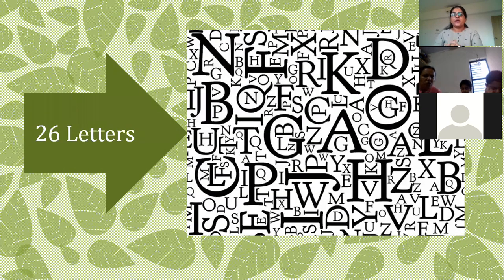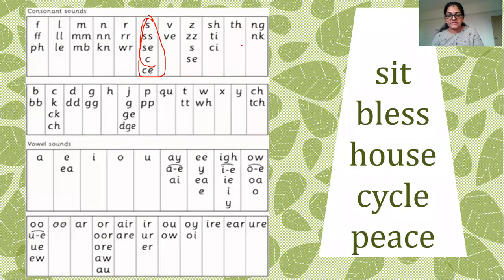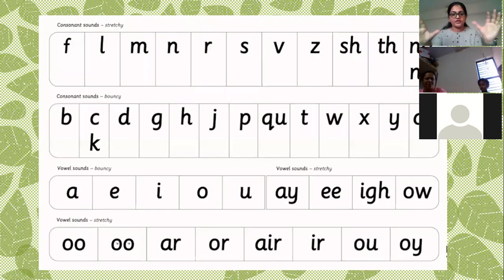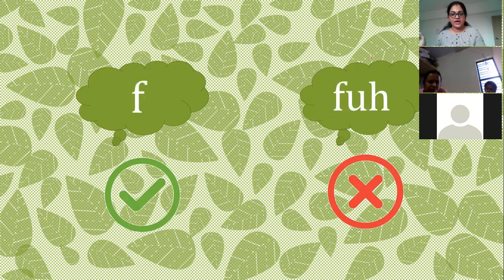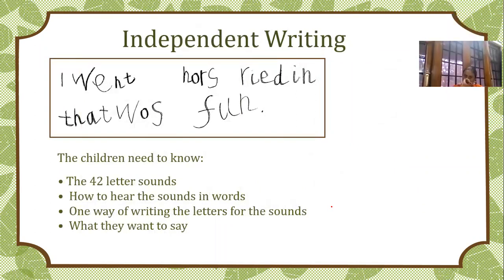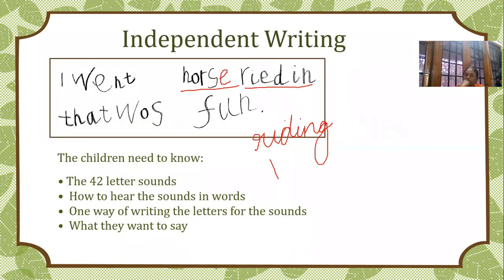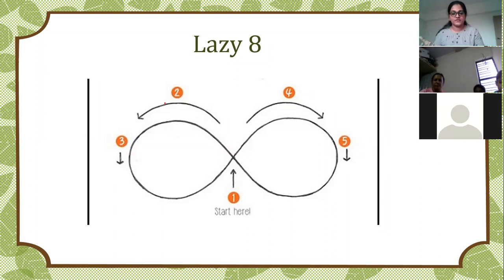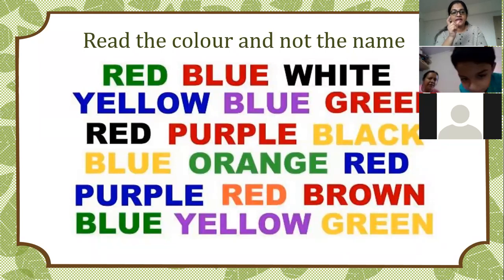Phonics workshop part2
The Second part of the recorded video of the free phonics session that was held on 19th February 2022.